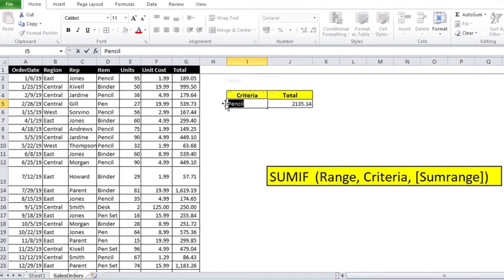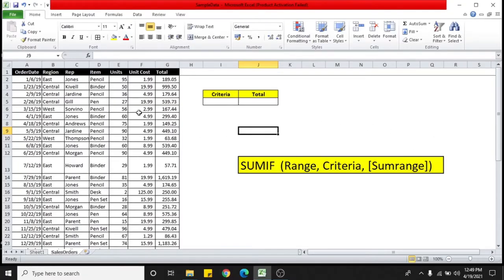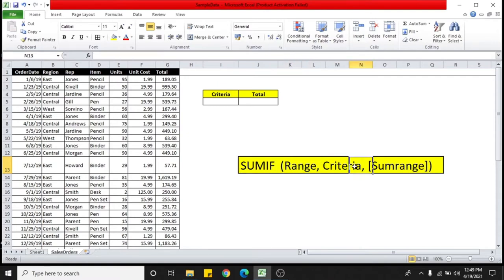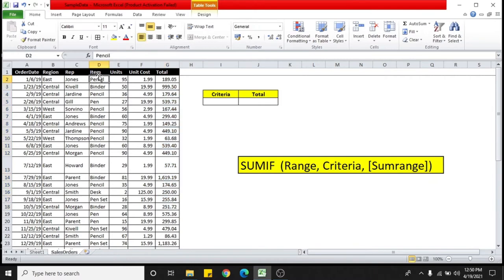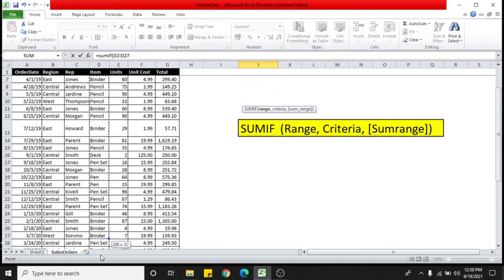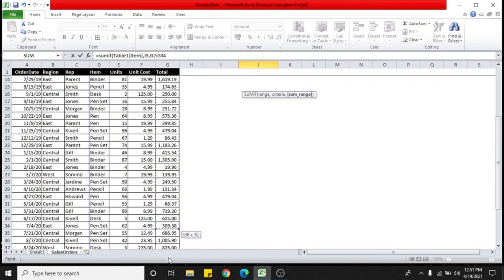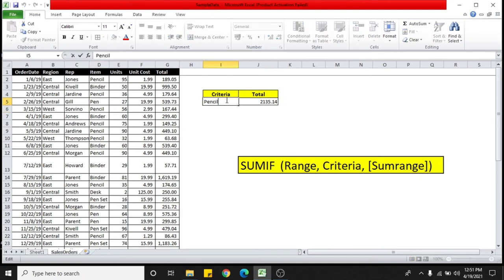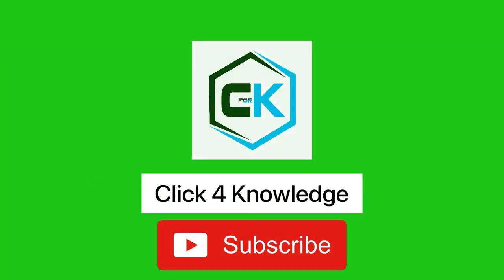Stop Struggling with Excel SUMIF! Learn This Trick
Here is the Tutorial on SumIf Function

Are you tired of spending hours manually adding up numbers in Excel? Learn how to save time and effort with the SUMIF formula! In this easy-to-follow tutorial, we'll break down the SUMIF function step-by-step, providing clear explanations and real-world examples. You'll learn how to use criteria to sum specific values, making your data analysis a breeze. Whether you're a beginner or looking to improve your Excel skills, this video is for you. Watch now and become a SUMIF pro!

Excel functions
Excel shortcuts
Excel help
Excel training
Excel video tutorial
Excel tips
Excel tricks
Excel hacks
Excel productivity
Excel efficiency
Excel formulas
Excel shortcuts
Excel functions